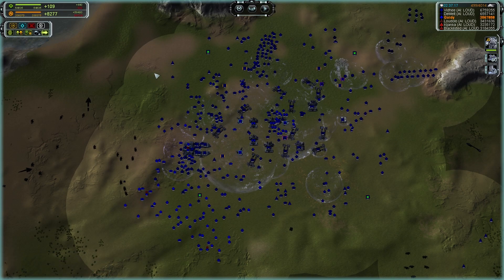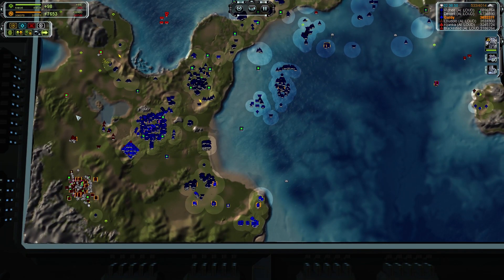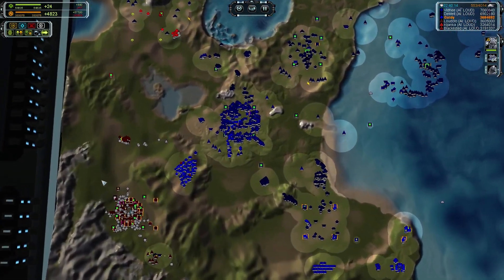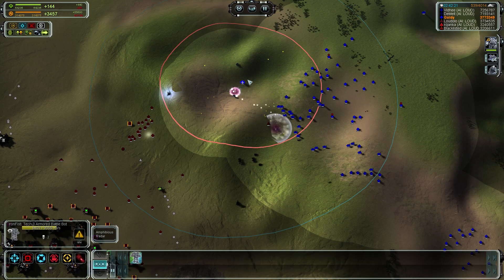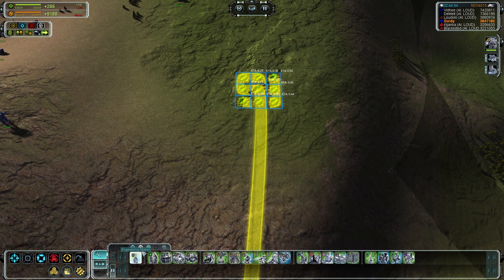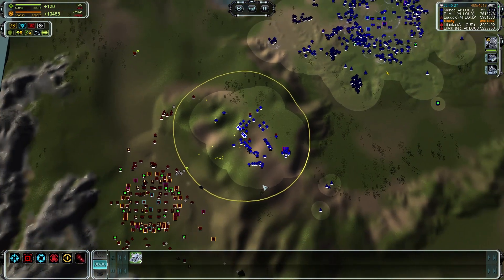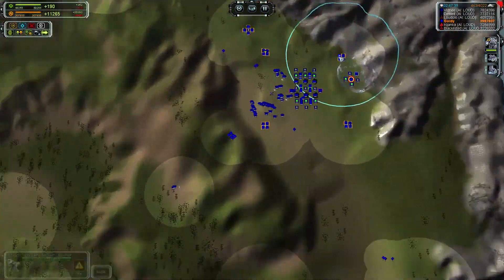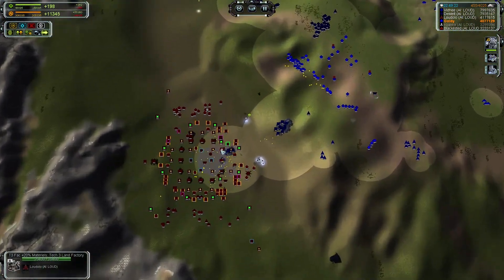Supreme Commander: Forged Alliance | LOUD Project | - Juggies Win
In this video I play Supreme Commander: Forged Alliance with the very well made LOUD Project mod created by Sprouto which changes everything in Supreme Commander: Forged Alliance for the better! From A.I to Units to Buildings. It's like a completely different game!